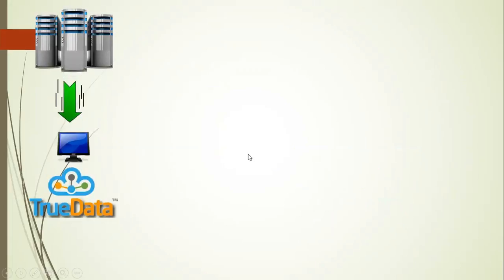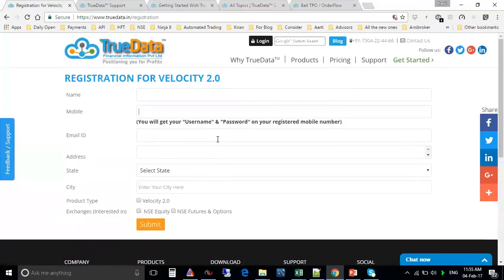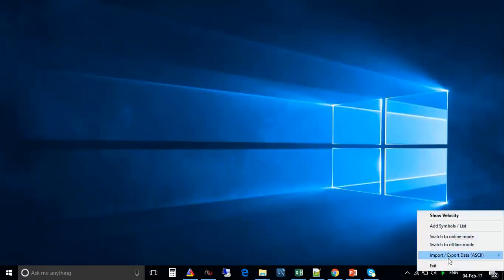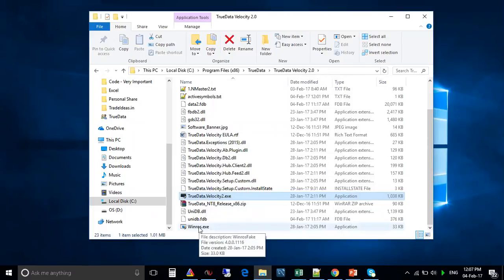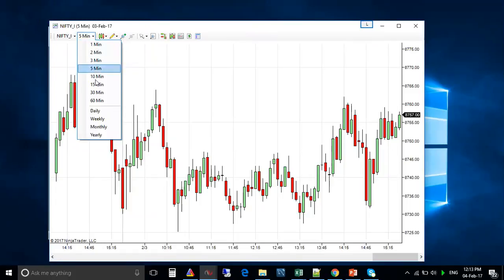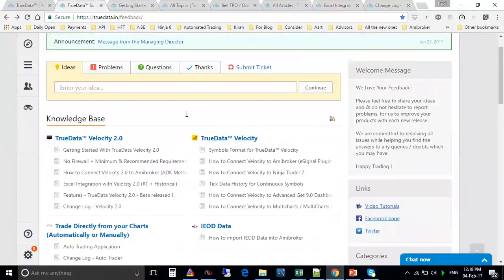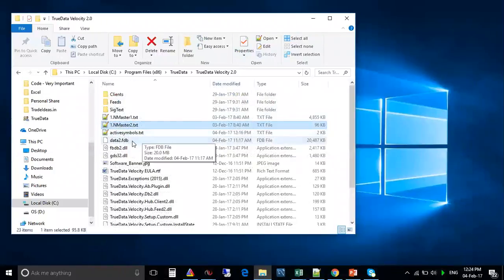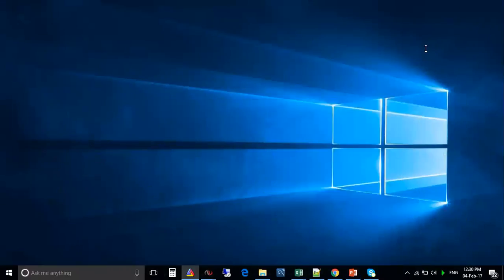Webinar - Using TrueData Velocity 2 0 Effectively & with NinjaTrader 7, Excel, Amibroker & Python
How to Use TrueData Velocity 2.0 Universal Market Data Plugin Effectively, while also focusing on how to get the data flowing to NinjaTrader 7, along with other applications like Amibroker, MS Excel & Python.